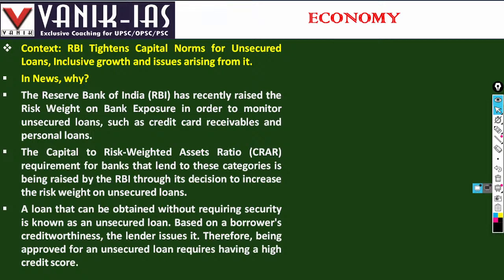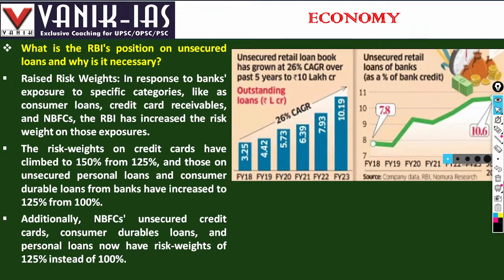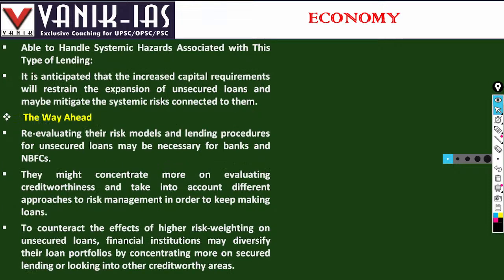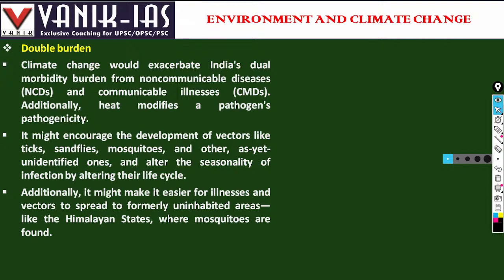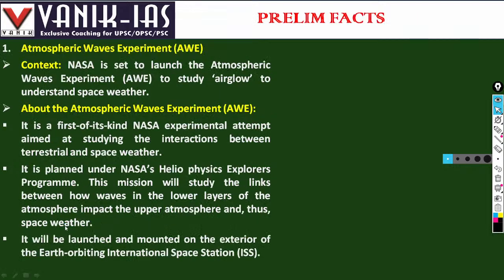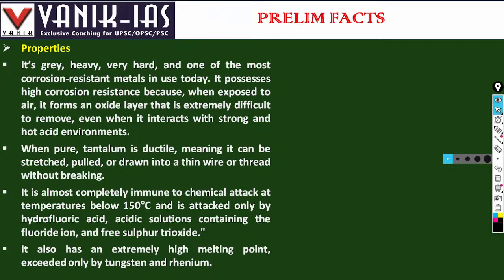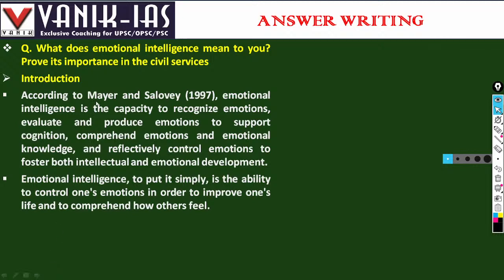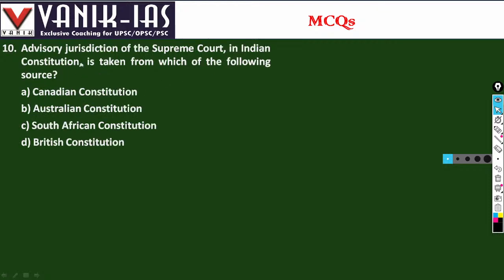24th NOVEMBER || DAILY CURRENT AFFAIRS IAS, OAS AND WBCS || VANIK-IAS YOUTUBE LIVE CA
24th NOVEMBER || DAILY CURRENT AFFAIRS IAS, OAS AND WBCS || VANIK-IAS YOUTUBE LIVE CA